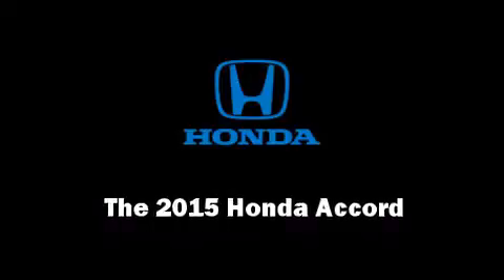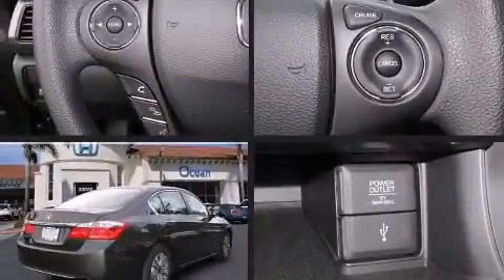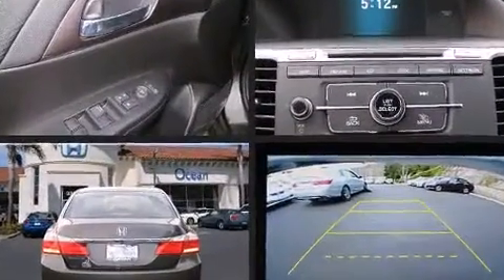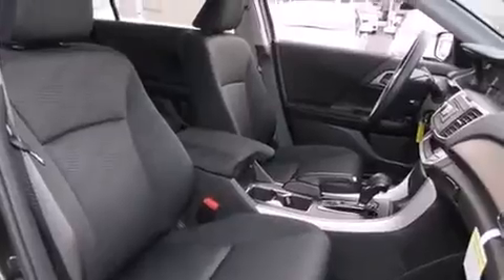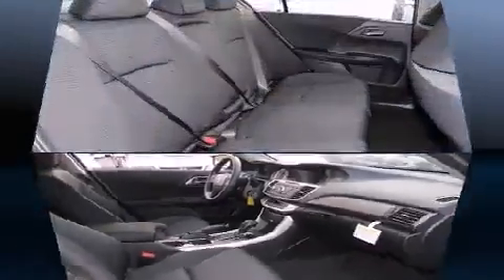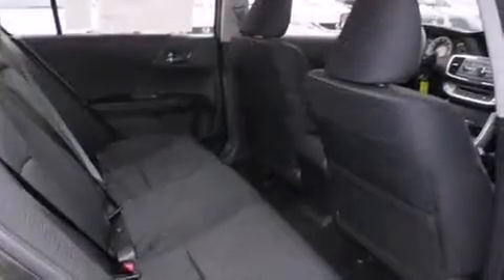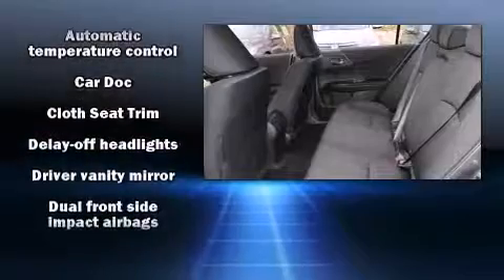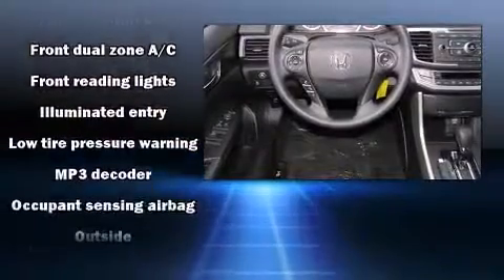2015 Honda Accord LX in San Juan Capistrano, CA 92675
Climb inside the 2015 Honda Accord. This 4 door, 5 passenger sedan offers the latest in technological innovation and style. Smooth gearshifts are achieved thanks to the 2.4 liter 4 cylinder engine, and for added security, dynamic Stability Control supplements the drivetrain. Honda prioritized fit and finish as evidenced by: 1-touch window functionality, fully automatic headlights, power door mirrors, remote keyless entry, cruise control, an overhead console, and more. You and your passengers will enjoy the stereo system, which includes a CD player with MP3 capability, steering wheel mounted audio controls, and 4 speakers, providing excellent sound throughout the cabin. Honda also prioritized safety and security with features such as: dual front impact airbags with occupant sensing airbag, head curtain airbags, traction control, brake assist, a panic alarm, and 4 wheel disc brakes with ABS. This car was designed with safety in mind, allowing you to drive with even greater assurance. We have a skilled and knowledgeable sales staff with many years of experience satisfying our customers needs. We'd be happy to answer any questions that you may have. Stop by our dealership or give us a call for more information.